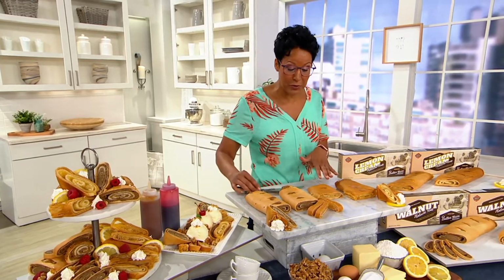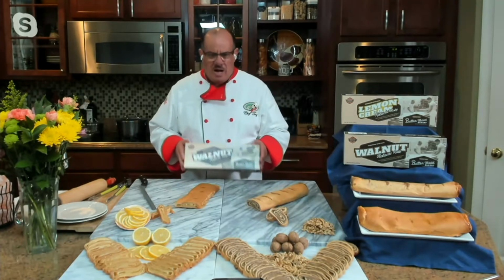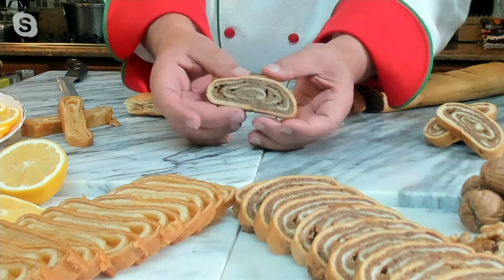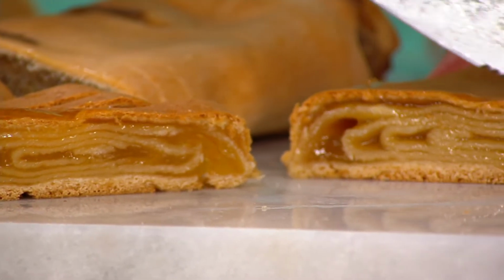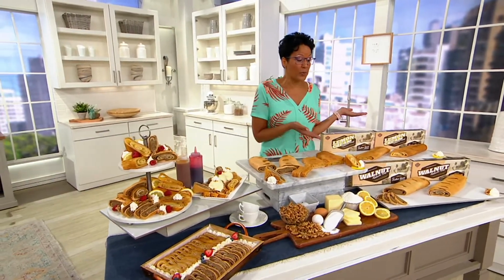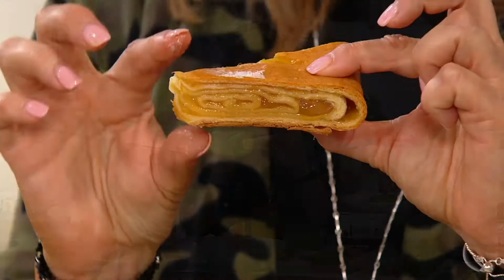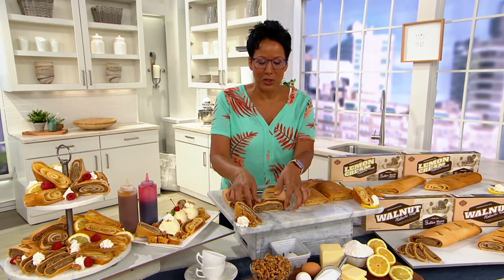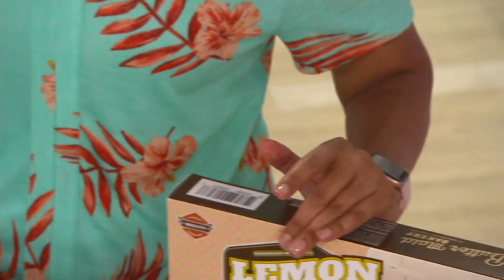Butter Maid Bakery (2) 24oz Kolachi Rolls on QVC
Butter Maid Bakery (2) 24oz Kolachi Rolls

A rich, buttery dough filled with fabulous flavors! It doesn't get much better than these kolachi pastries. From Butter Maid Bakery.